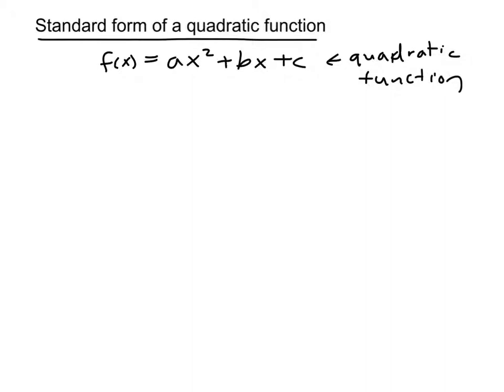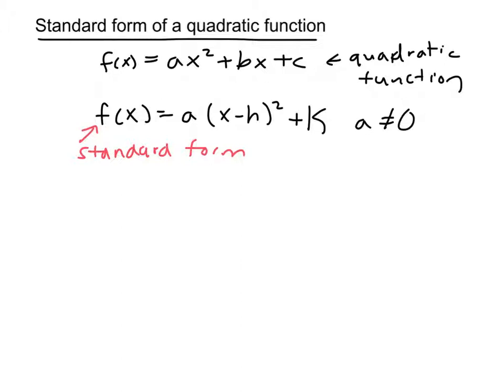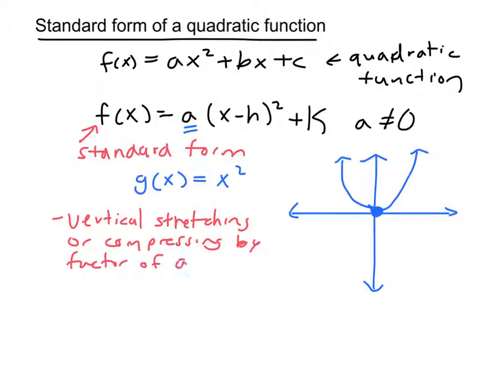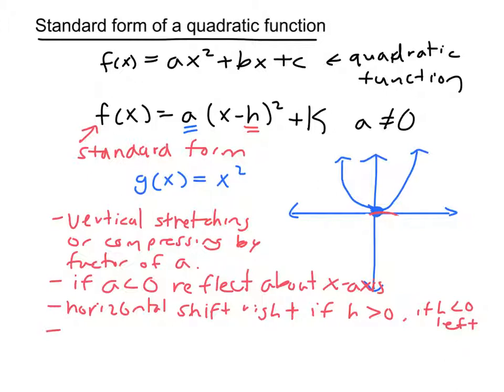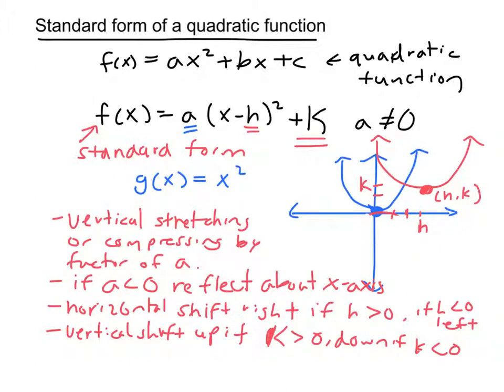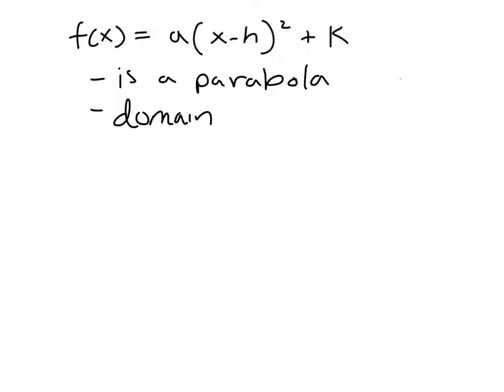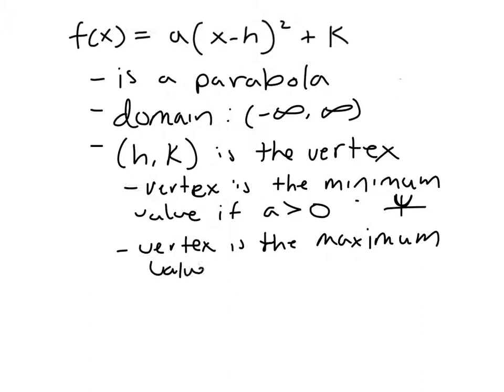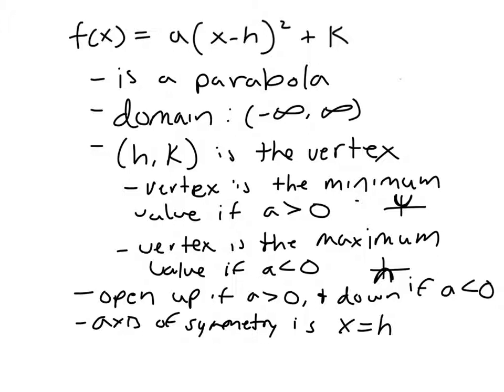55 - Introduction to the standard form of a quadratic function